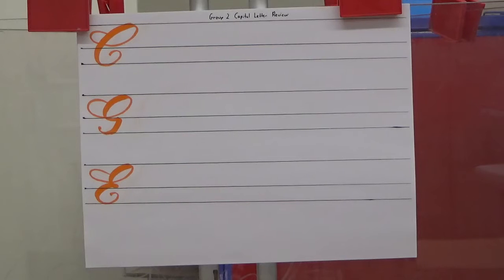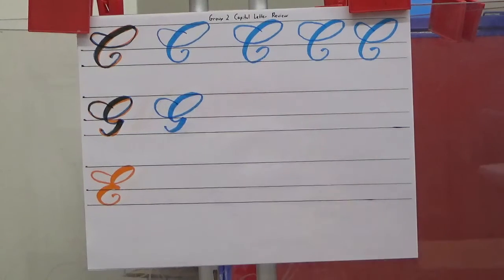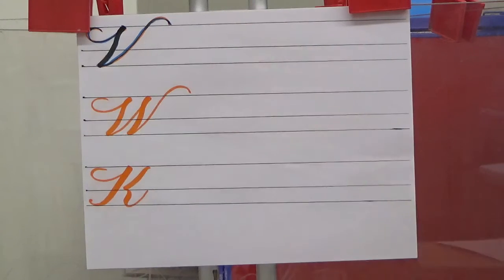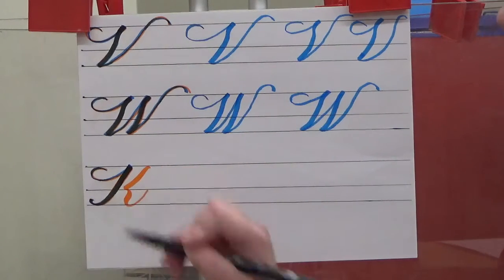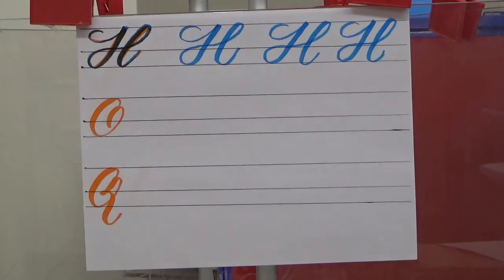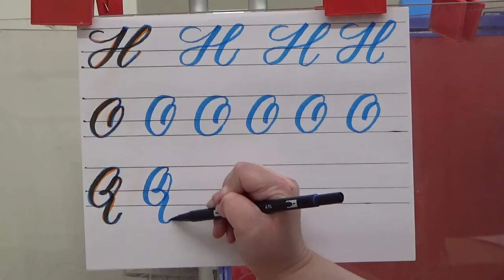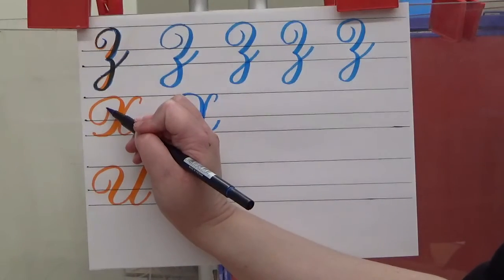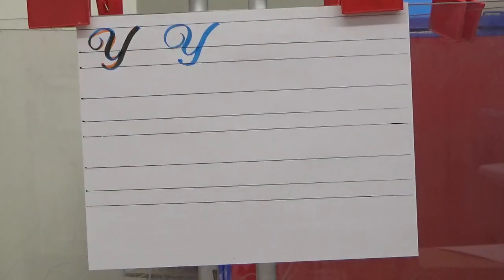Artful Calligraphy Video 95 - Group 2 Capital Letter Review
In this video, viewers will be reviewing the second half of the capital letters in the "Artful Calligraphy" series.